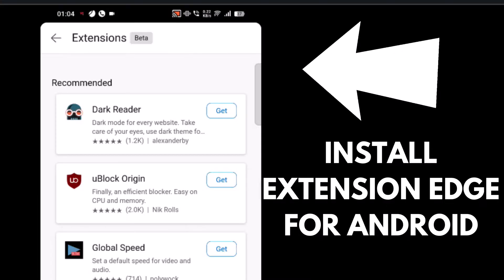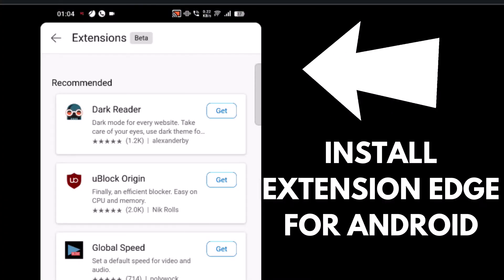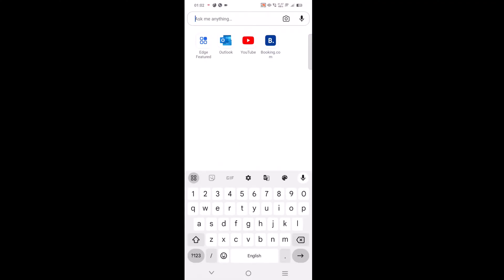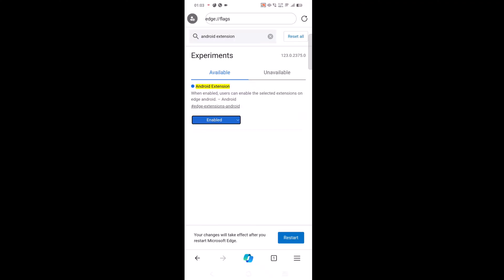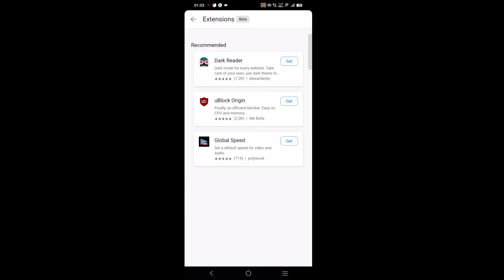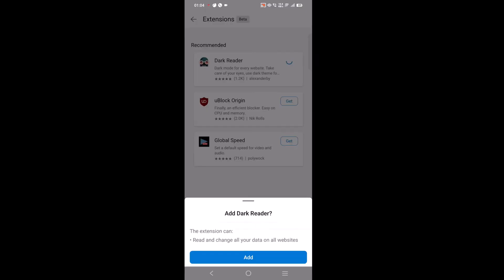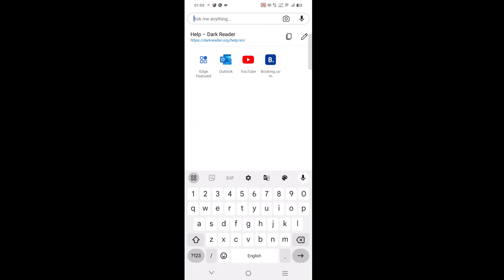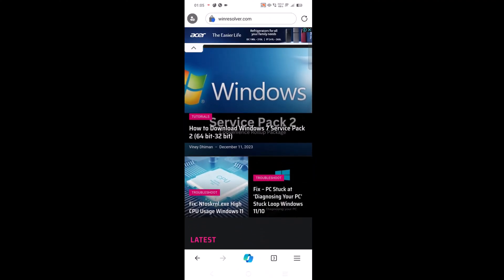How to Try or Install Extensions in Microsoft Edge for Android (Full Guide)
Microsoft Edge is getting extension support on Android. In this video, you will learn step by step instructions on how to try or install extensions in edge for Android mobile in detail.

FOLLOW@winresolver
FOLLOW@winresolver
FOLLOW@winresolver

RECOMMENDED DOWNLOADS